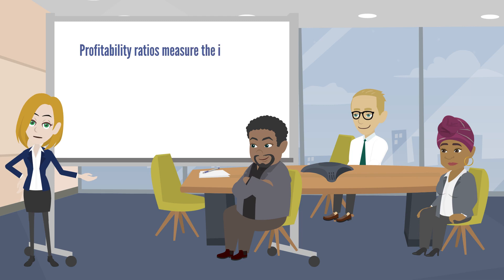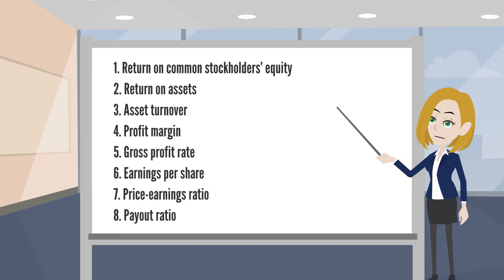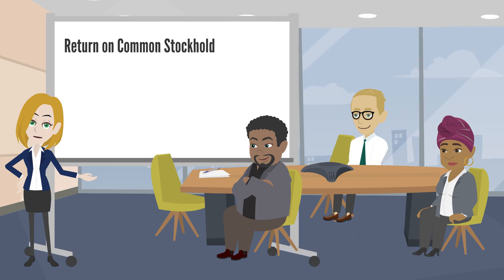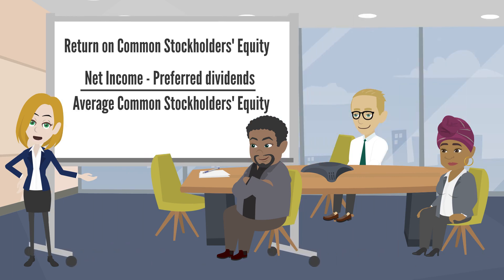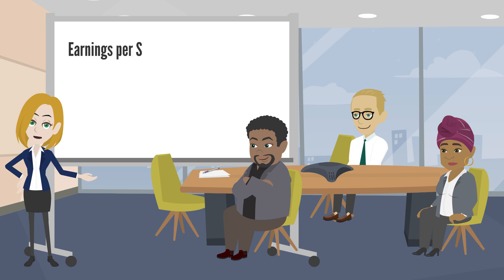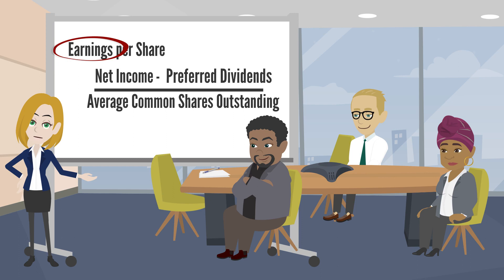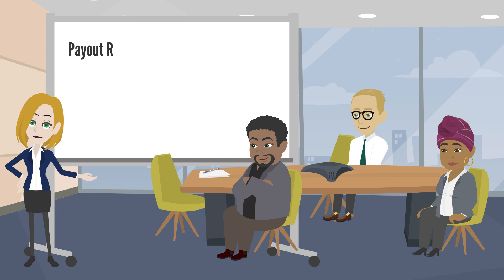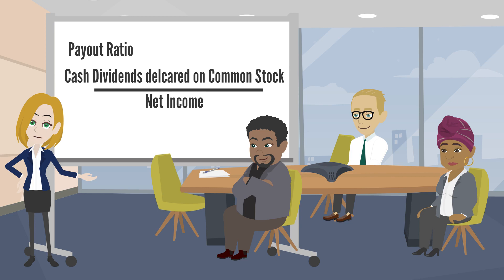Profitability Ratios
Profitability ratios measure the income or operating success of company for a given period of time.